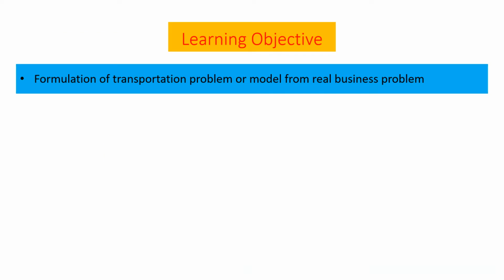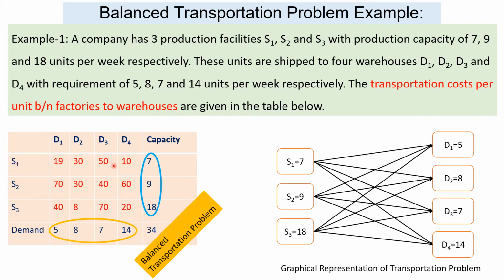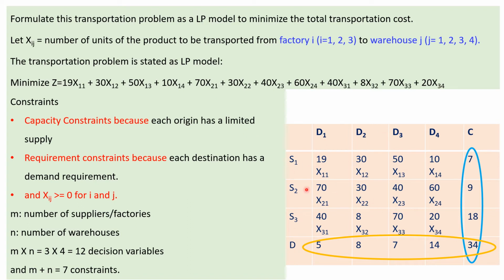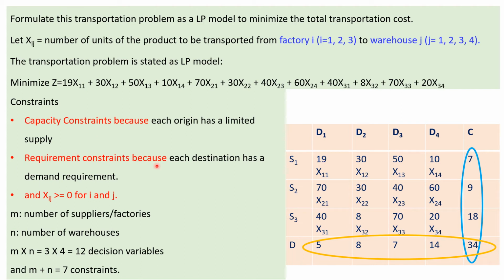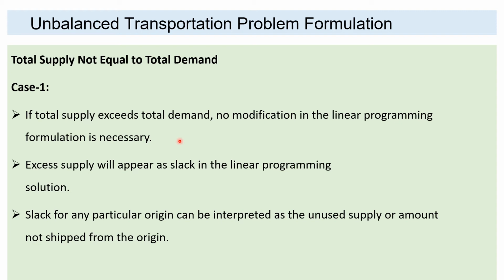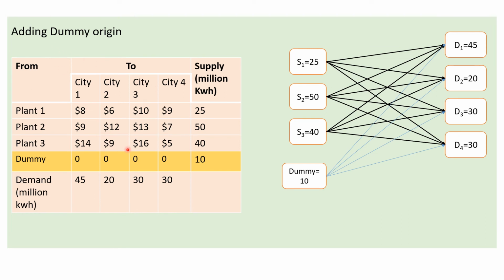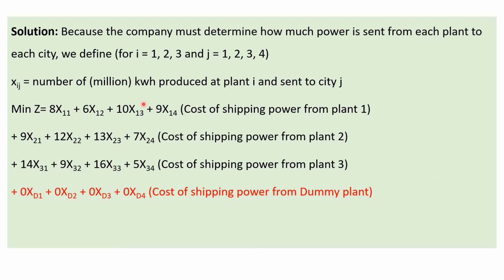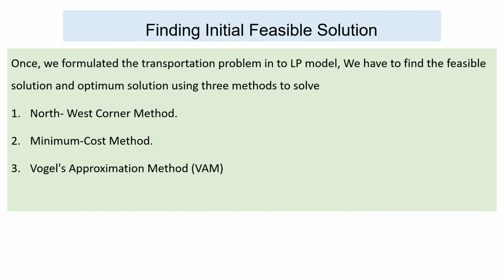Operation Research 12: Transportation Problem Model Formulation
Transportation Model Formulation
One of the most important applications of quantitative analysis to solve business problems which has been in the physical distribution of products, commonly referred to as transportation problems.
Basically, the purpose is to minimize the cost of shipping goods from one location to another so that
Needs of each arrival area are met.
Every shipping location operates within its capacity.
To obtain a feasible solution, the total supply must be greater than or equal to the total demand. Thus, a balanced transportation problem always has a feasible solution.
Capacity Constraints because each origin has a limited supply
Requirement constraints because each destination has a demand requirement.